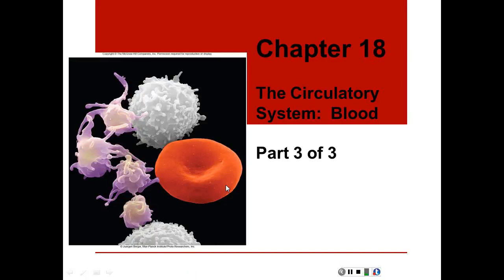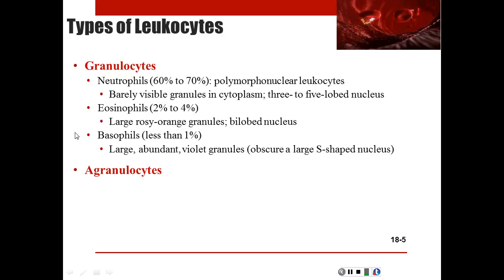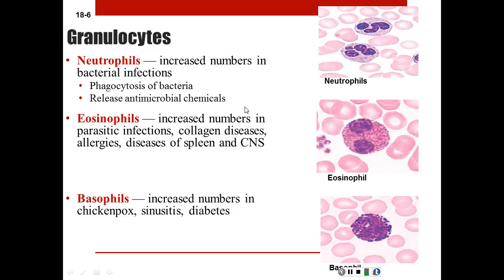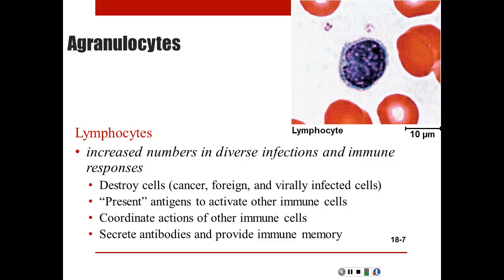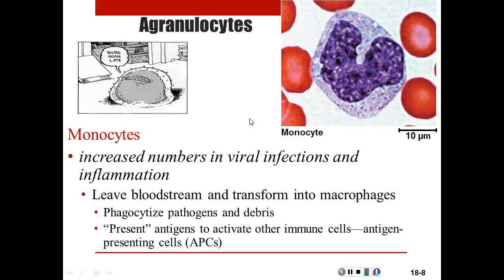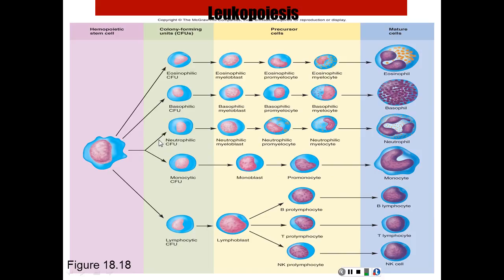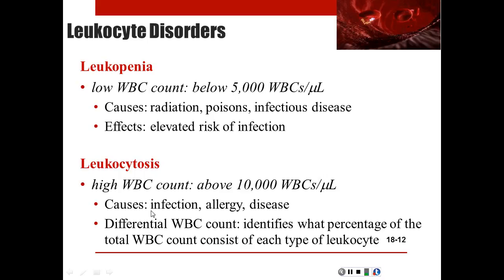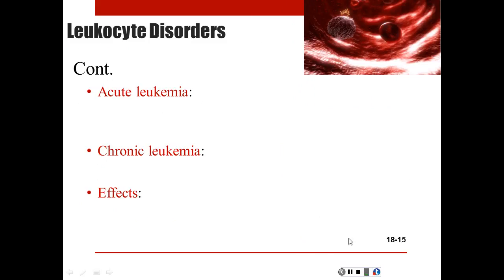Chapter 18 part 3 of 3